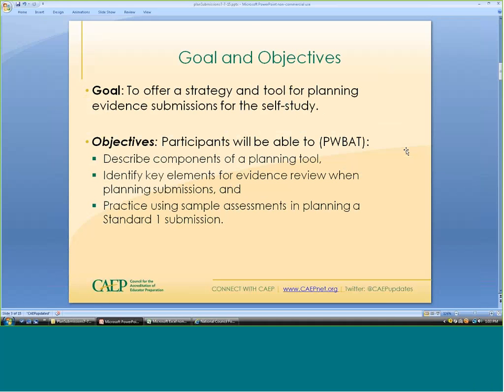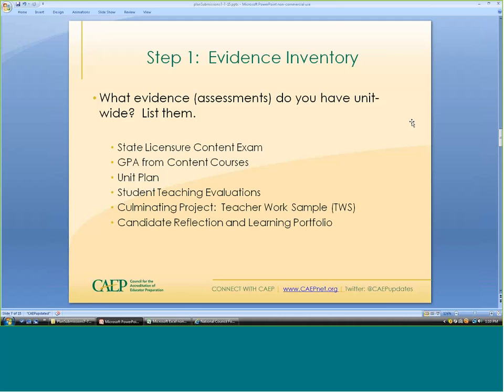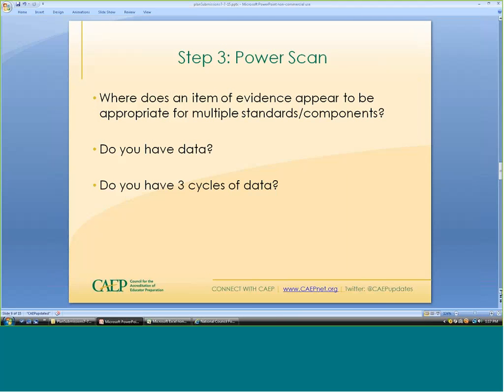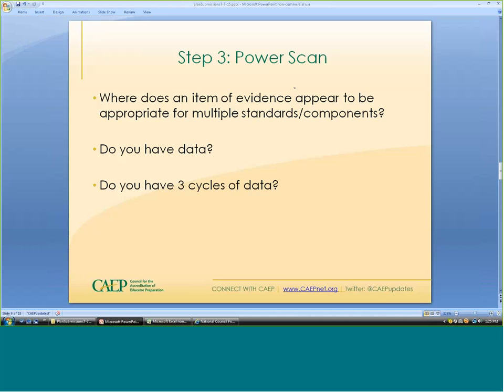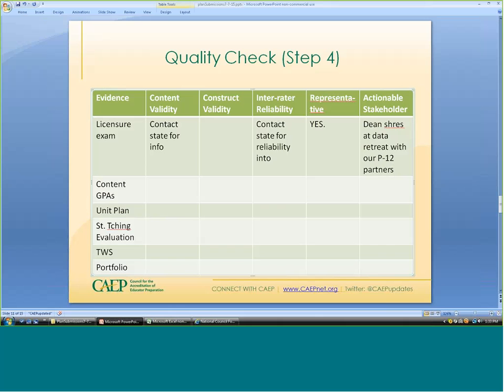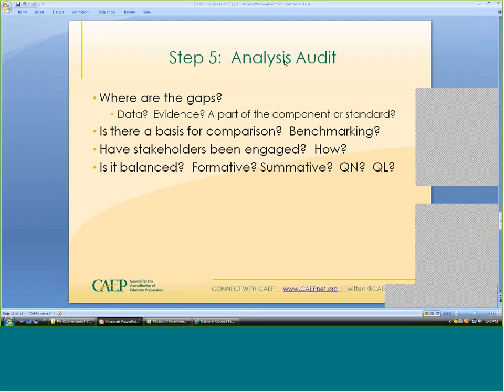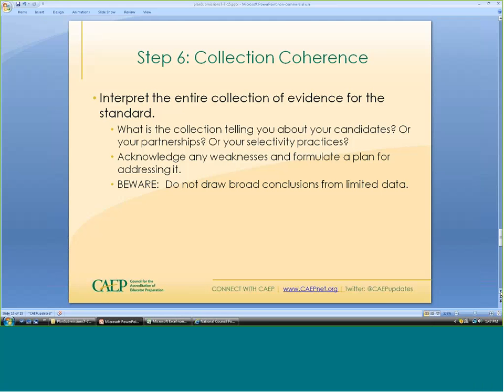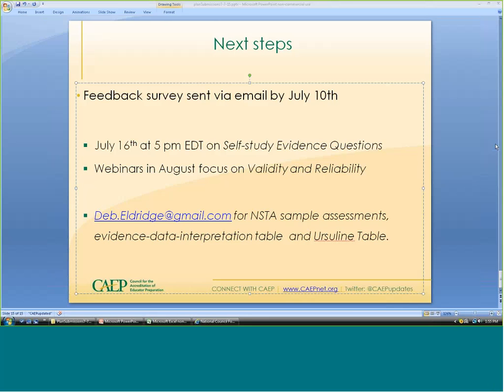Planning Evidence Submissions